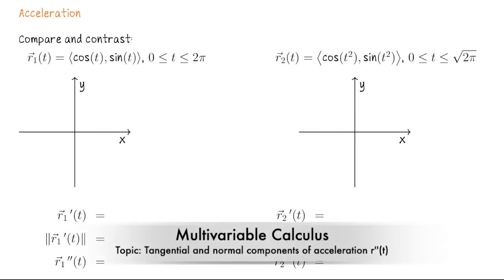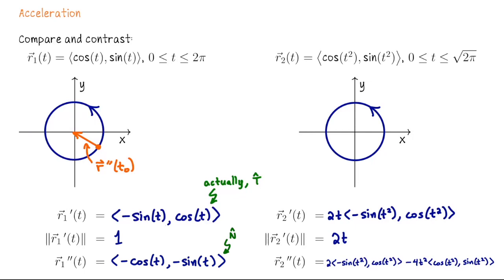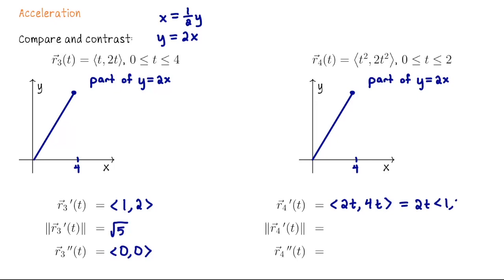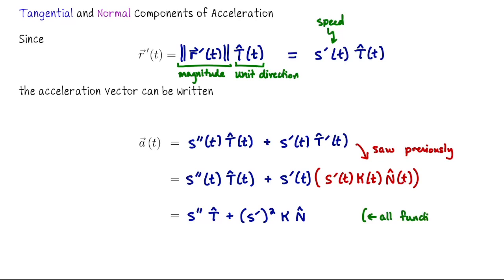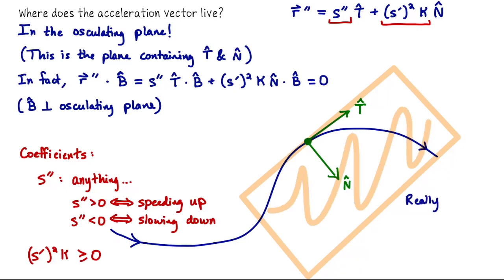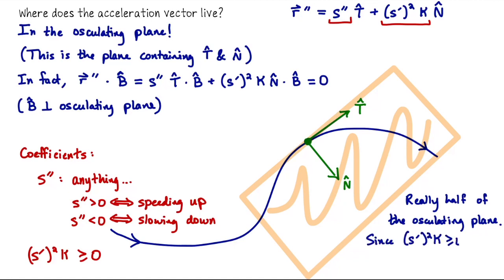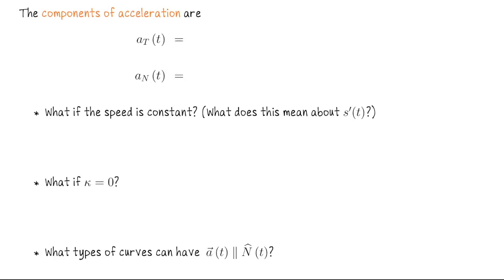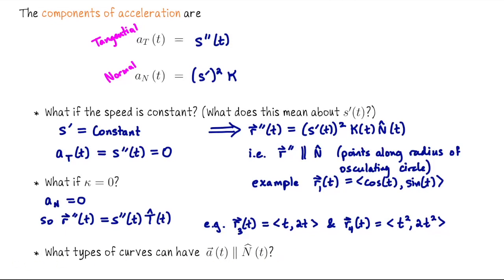The decomposition of acceleration in Multivariable Calculus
In this lecture, we explore the acceleration of a parametric curve, focusing on how the acceleration vector relates to the Frenet Frame components (𝑇̂ , 𝑁̂ , 𝐵̂ ) (or rather, just the first two!). We analyze different parametrizations of curves, including the unit circle and an ellipse, to observe the behavior of the velocity, acceleration, and the Frenet Frame vectors. The lecture culminates in the decomposition of acceleration r″(t) into its tangential aT and normal aN components and its relationship to the osculating plane. (Unit 2 Lecture 12)

Key Points
- The behavior of a curve’s acceleration vector varies with different parametrizations.
- With the standard polar parametrization of a circle, the acceleration vector points towards the center, aligning with 𝑁̂ .
- Alternative parametrizations can lead to different relationships between the acceleration vector and the Frenet Frame vectors.
- The acceleration vector's decomposition into tangent and normal components provides crucial insights into the curve's dynamic properties.